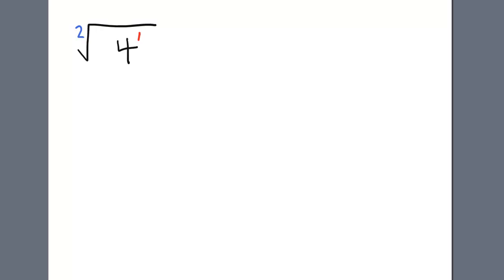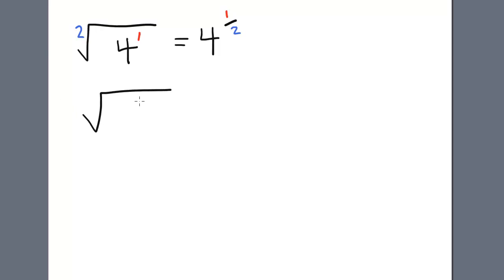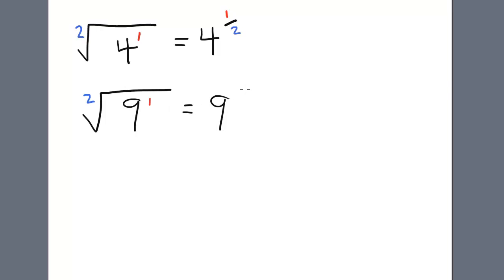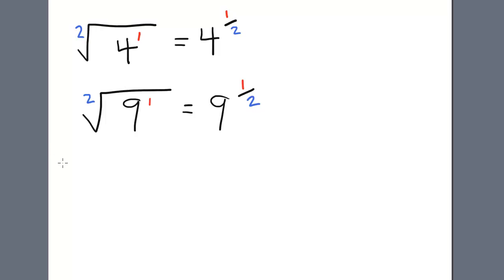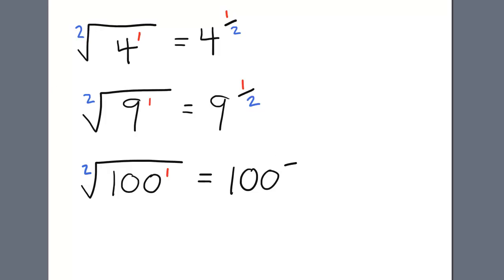Fractional Exponents Explanation 1 TI 84 Calculator Fractional Exponents